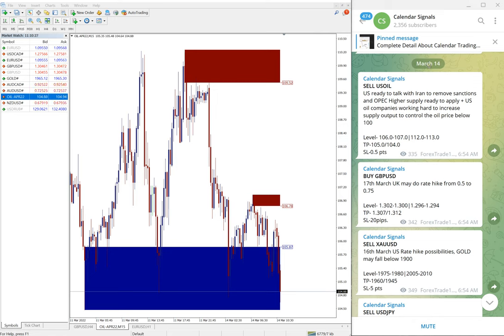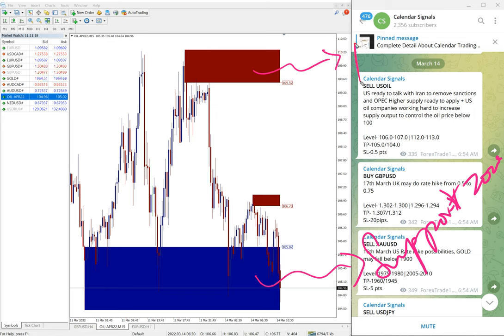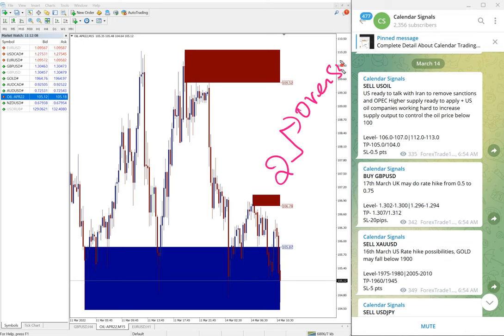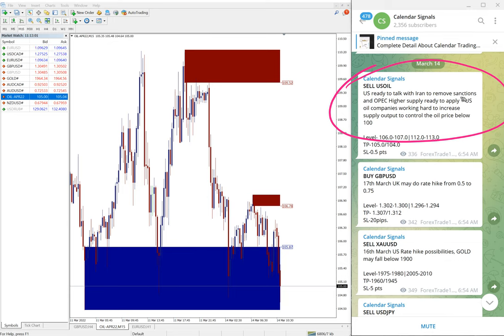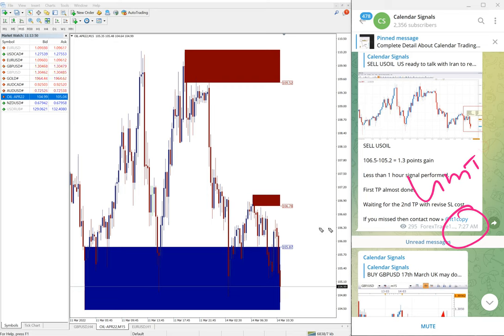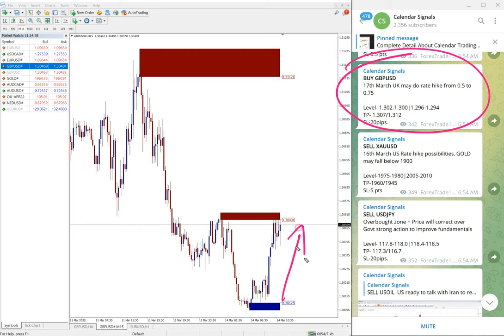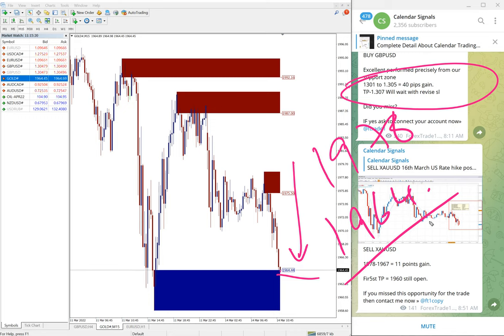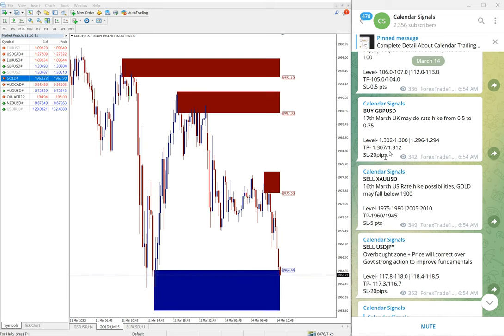14.3.2022 CALENDAR SIGNAL PERFORMANCE VIDEO